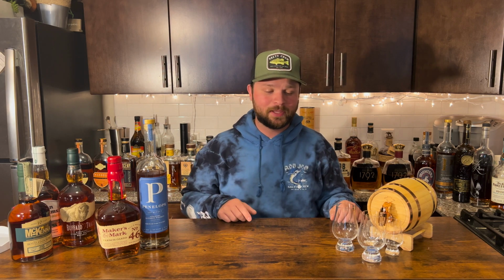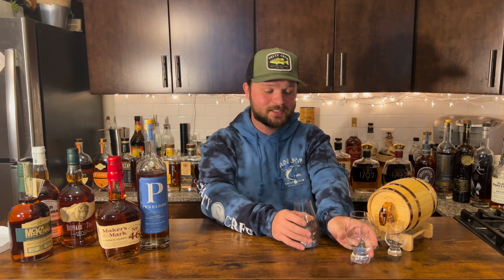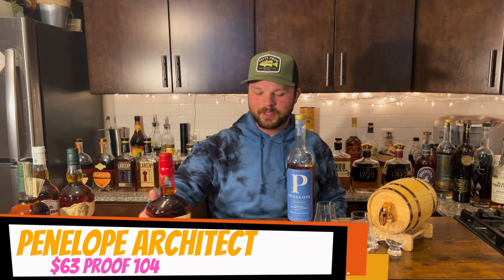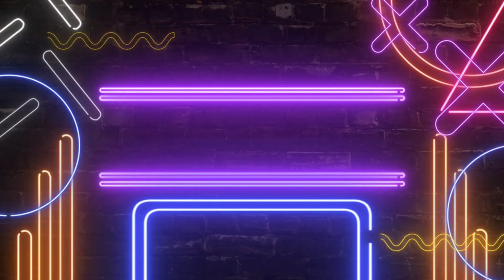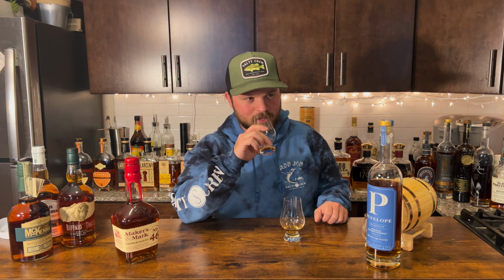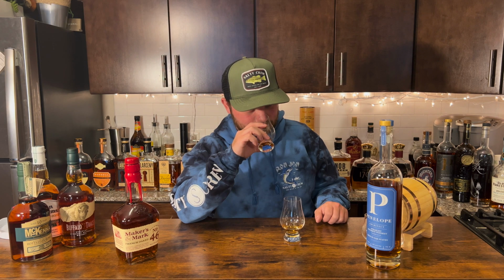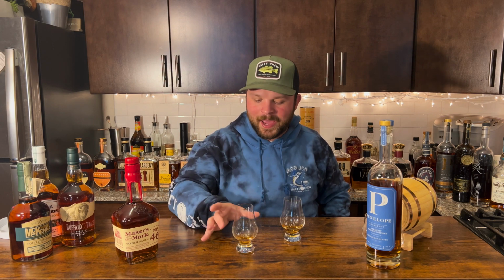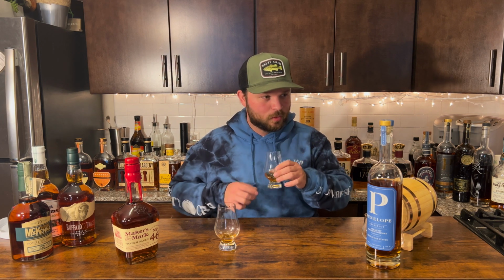Makers Mark 46 Vs. Penelope Architect Better than Budget?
In Episode 1 of Better than Budget we have Makers Mark 46 vs Penelope Architect in our first battle of Better than Budget bourbons. Which one will come on top as the better bourbon? This is going to be a fun weekly series that comes to the channel. The videos are going to be on the shorter side and is going to mostly be what's the best on the initial gut reaction.